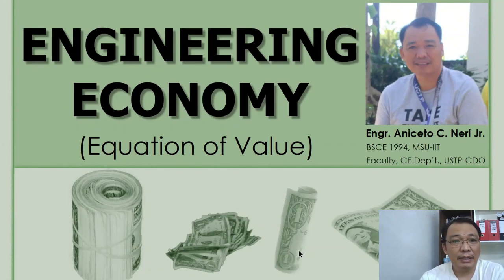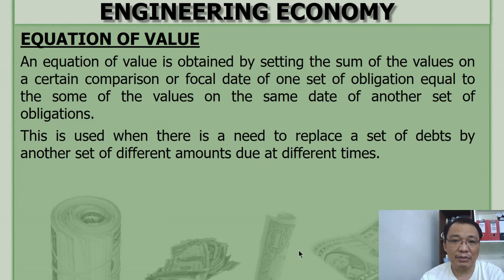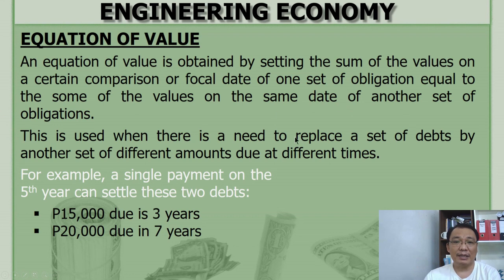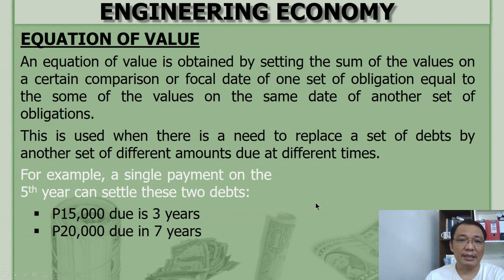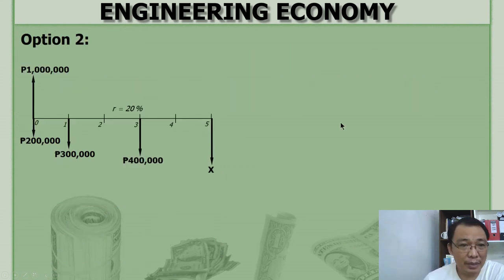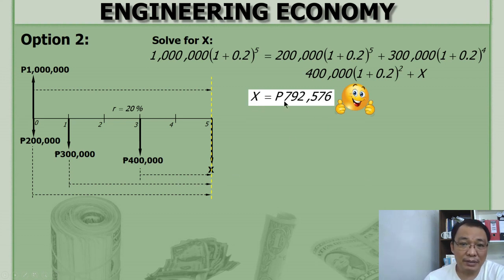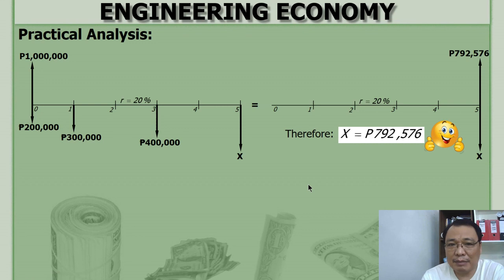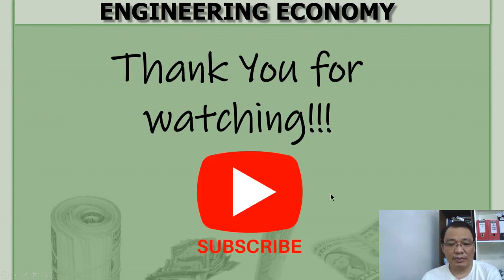EQUATION OF VALUE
An equation of value is obtained by setting the sum of the values on a certain comparison or focal date of one set of obligation equal to the sum of the values on the same date of another set of obligations.